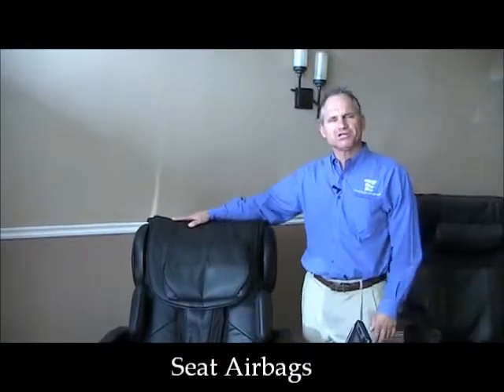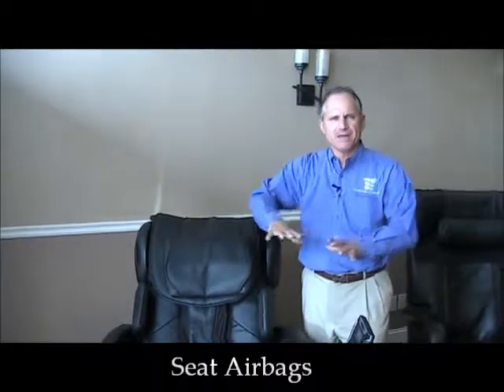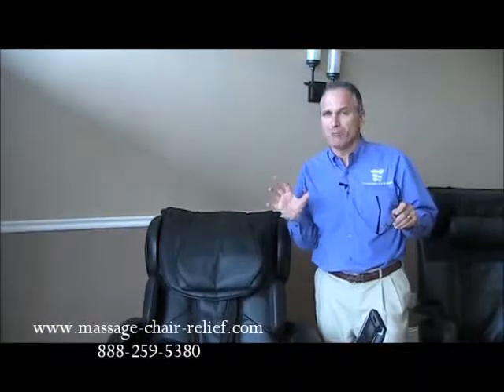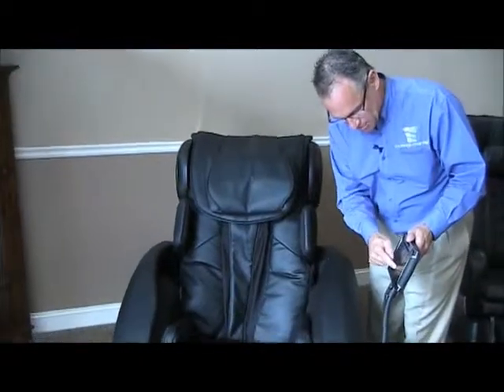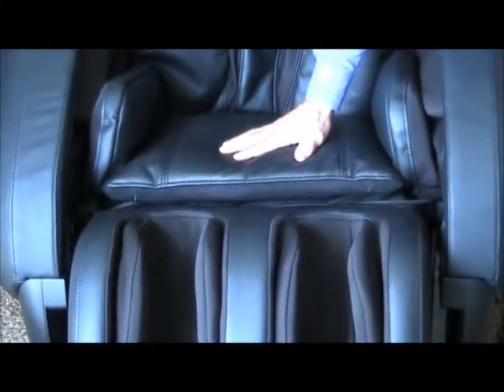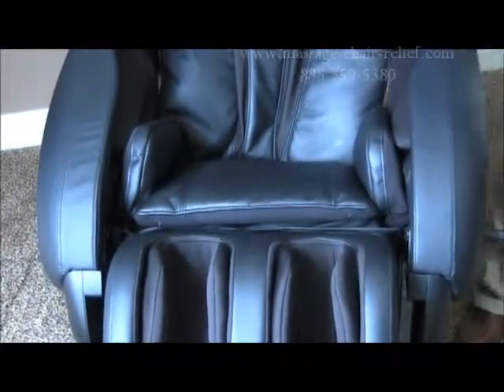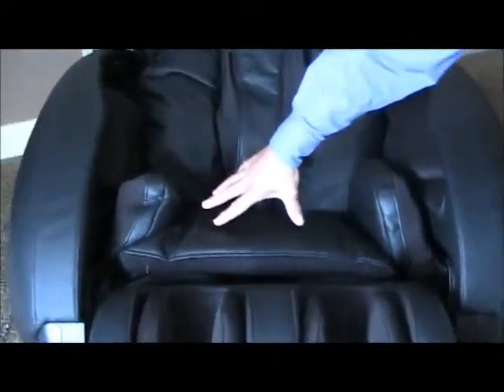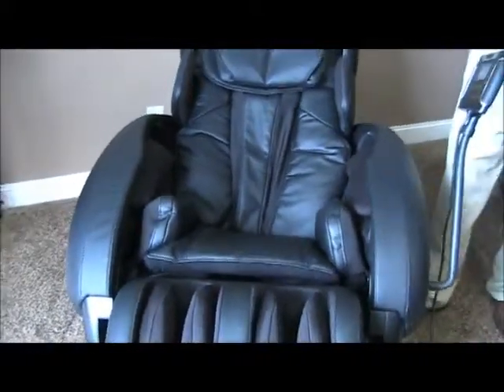Seat Airbags - Infinity IT-8200 (& IT-8500) Massage Chair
Dr. Alan Weidner of demonstrates how the airbags work in the seat of the IT-8200 (& IT-8500) massage chair from Infinite Therapeutics. It is an imitation of the Dreamwave technology found on the Inada Sogno massage chair.